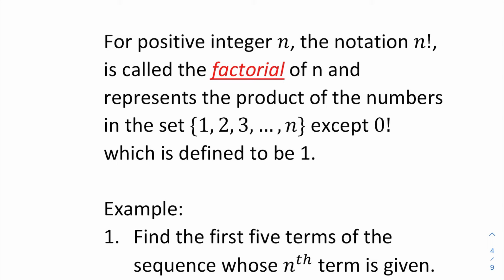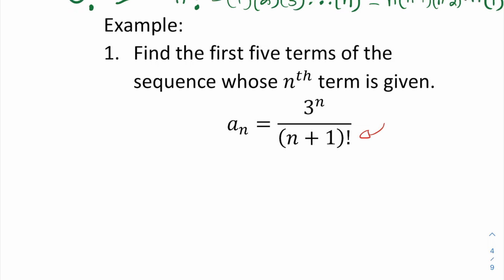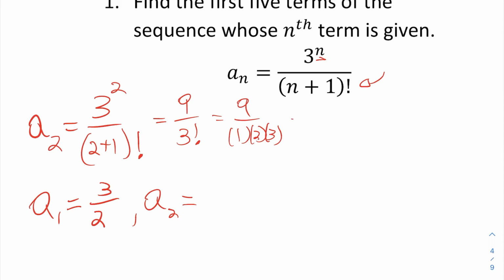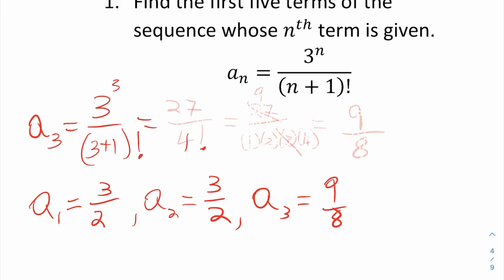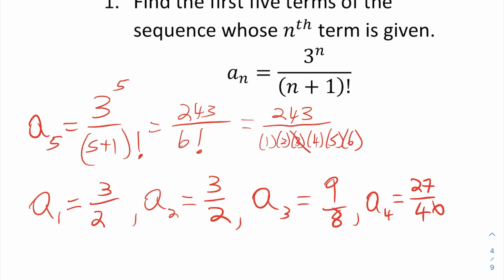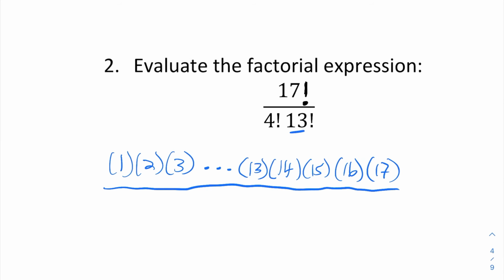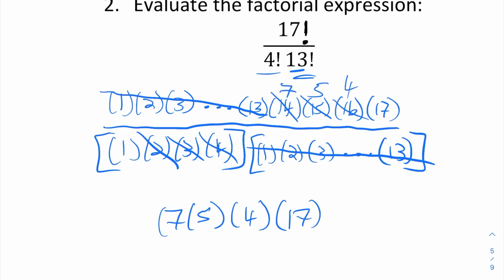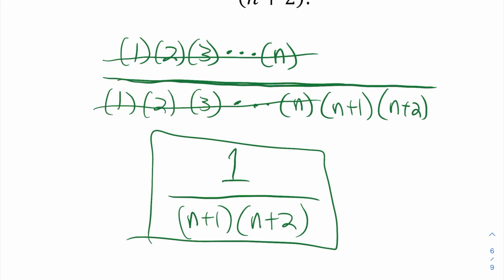Factorial Notation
Simplifying factorial notation.